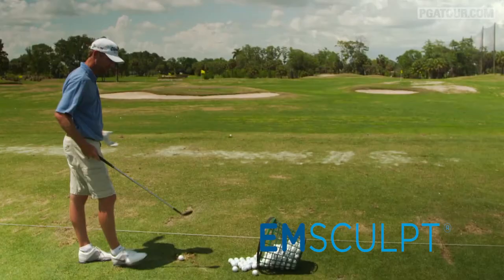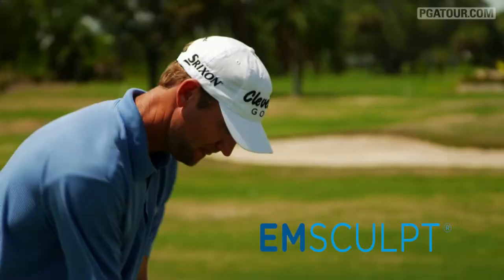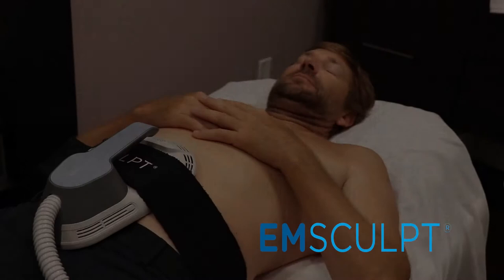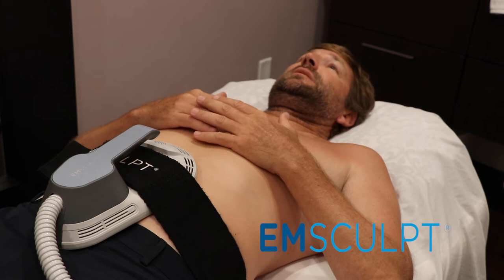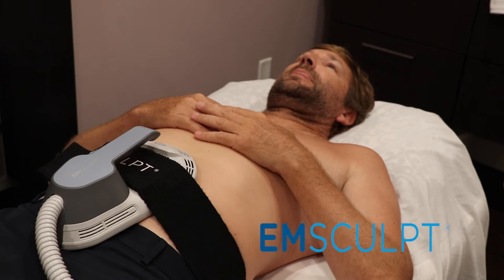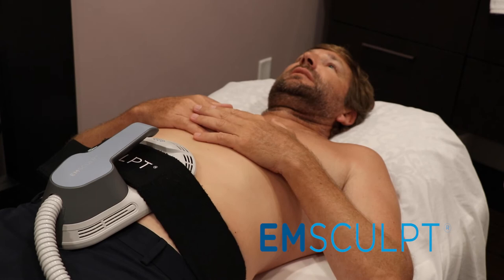EMsculpt with Golfer George McNeill